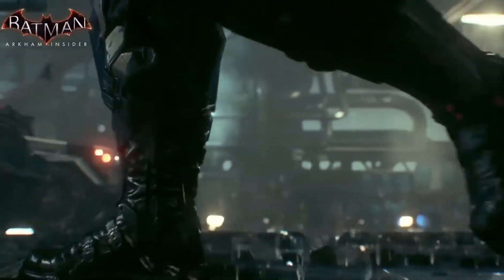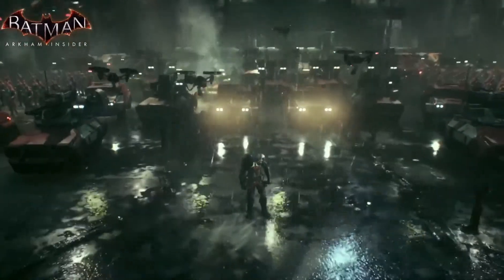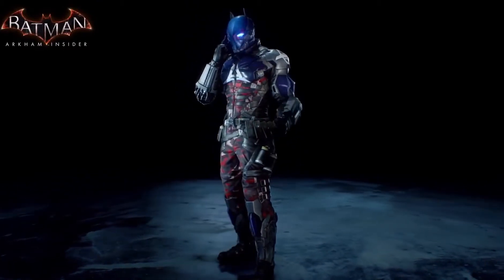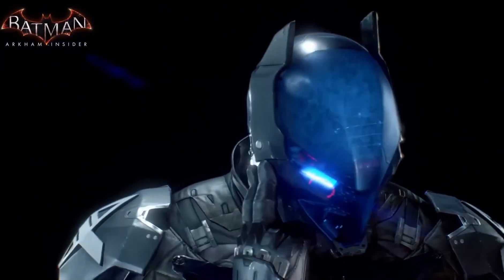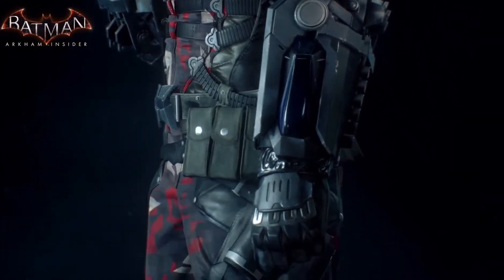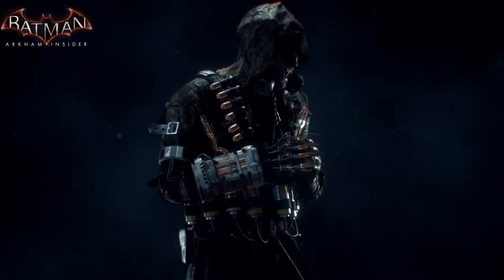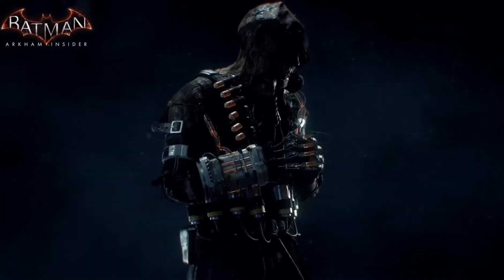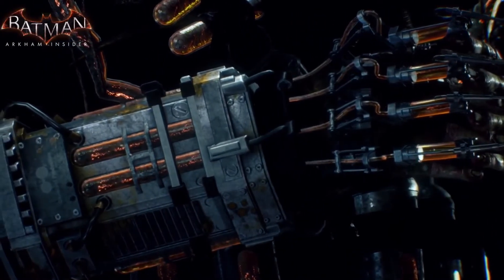Batman Arkham Knight - Villains Trailer [HD/1080p]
Trailer ใหม่ ►Batman Arkham Knight - Villains Trailer [HD/1080p]